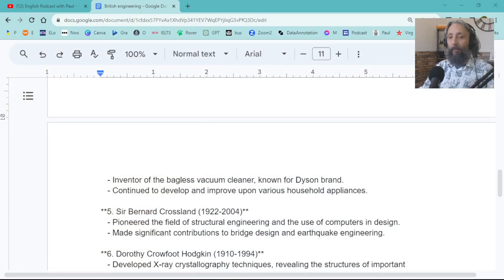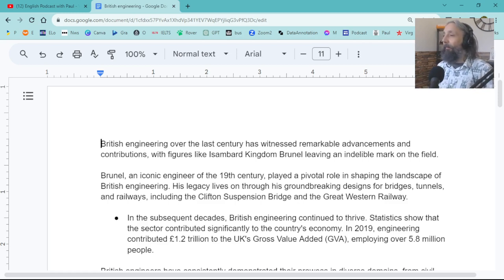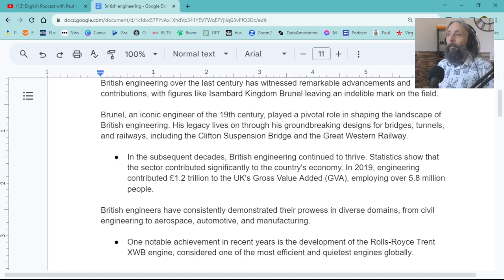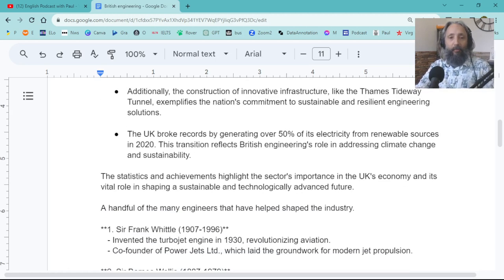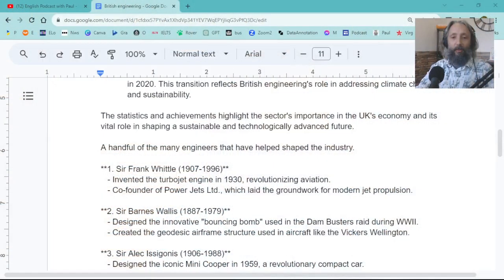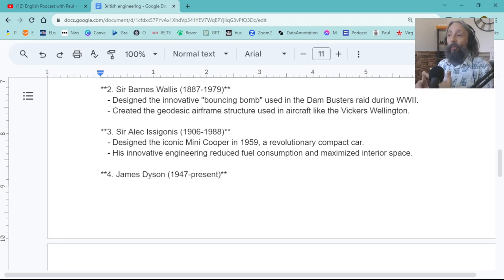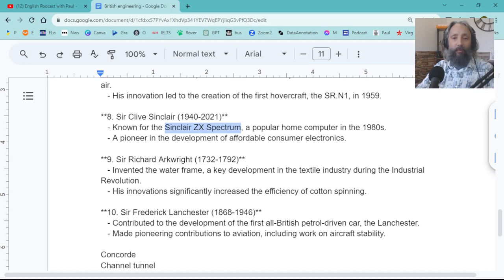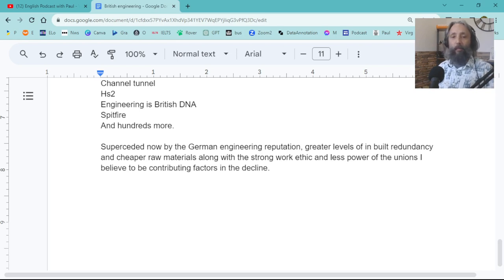76. British Engineering 🤯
Some very interesting innovations and collaborations are involved in British engineering and we are very lucky to see and enjoy the fruits of the country's forefathers.

Spanish: "Práctica avanzada de escucha en inglés."

French: "Pratique avancée de l'écoute en anglais."

Italian: "Esercitazione avanzata di ascolto in inglese."

Hindi.  "अंग्रेजी उन्नत सुनने का प्रैक्टिस।"

Turkish: "İngilizce ileri seviye dinleme pratiği."

Ukrainian: "Англійська високорівнева практика слухання."

Polish: "Zaawansowane praktyki słuchania w języku angielskim."